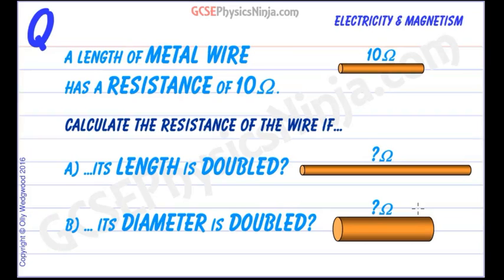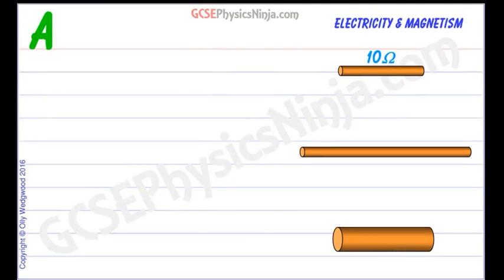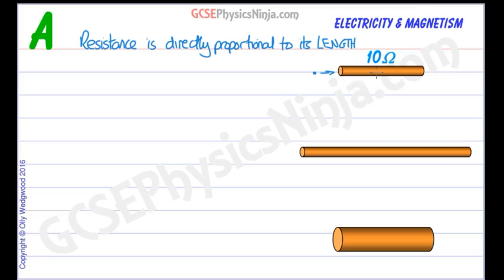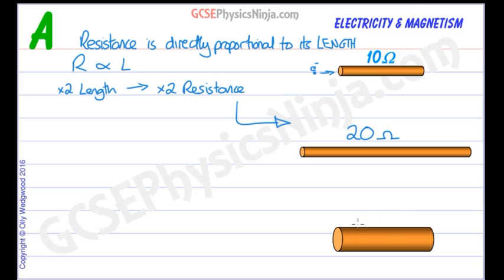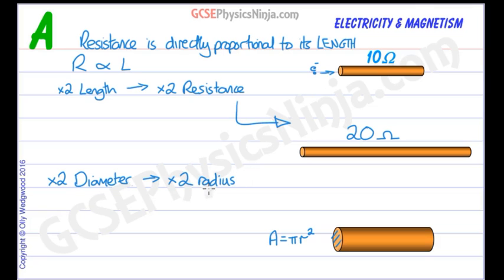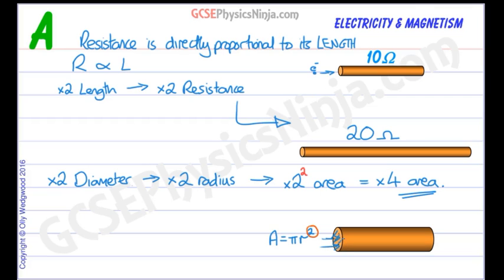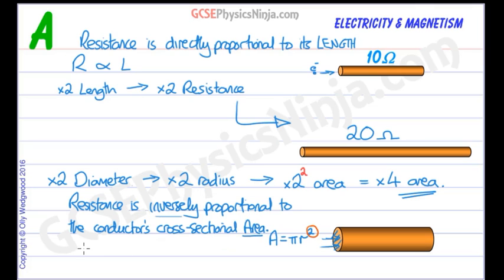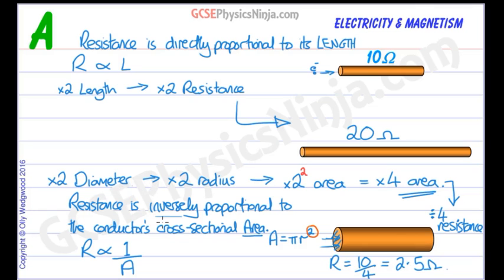Wire Resistance Calculation - Electricity - Physics GCSE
This physics tutorial takes you through some calculations of wire resistance. The resistance of a wire is proportional to its length. This means if you double the length, then its resistance will also double.

However, the resistance of a wire is INVERSELY proportional to its cross sectional area. This means that if you double the cross sectional area, then resistance will HALVE.